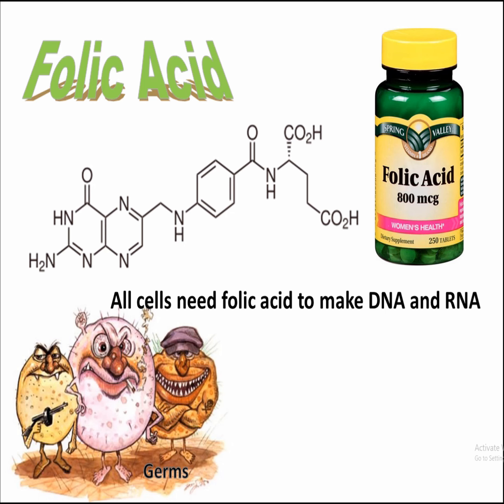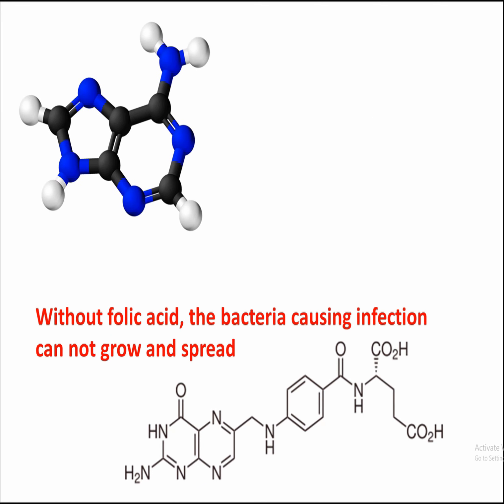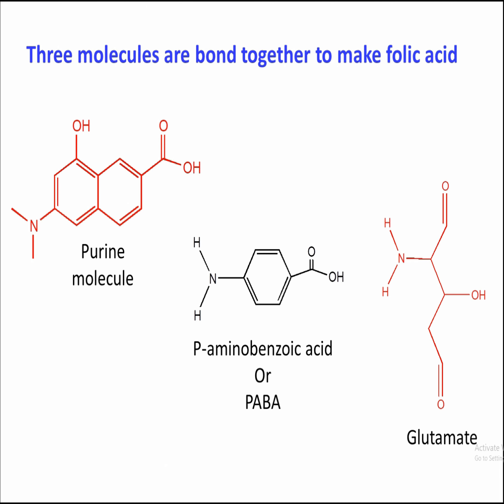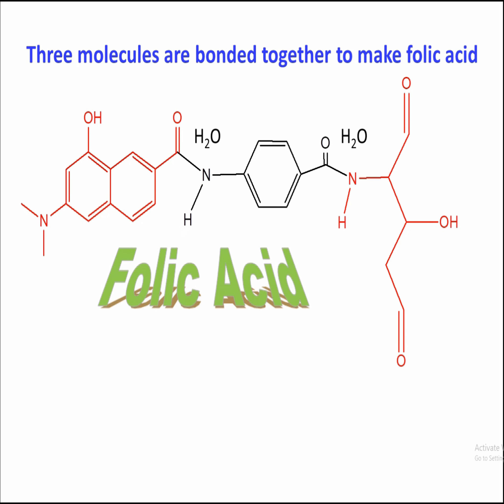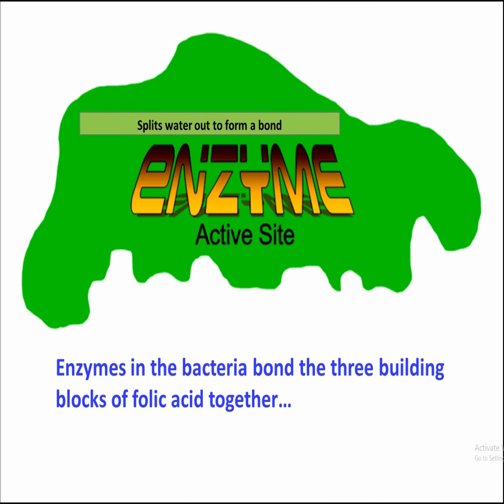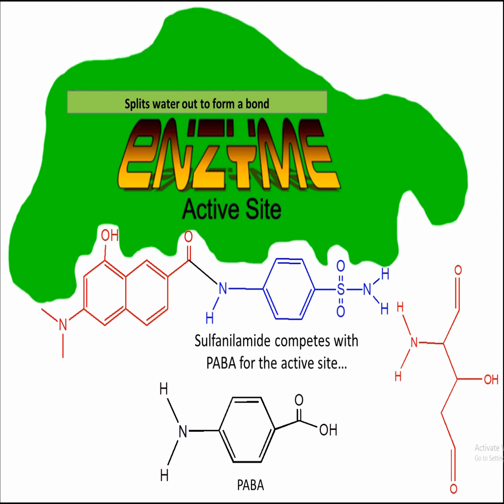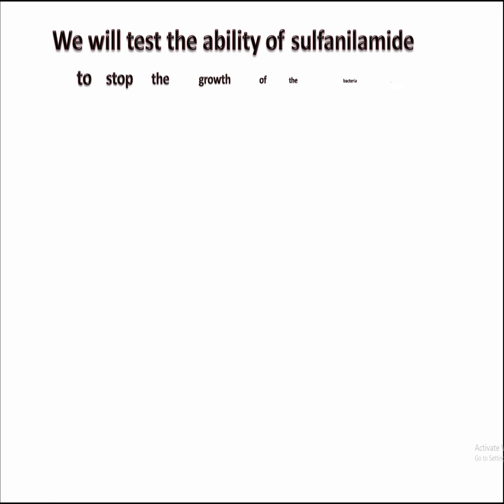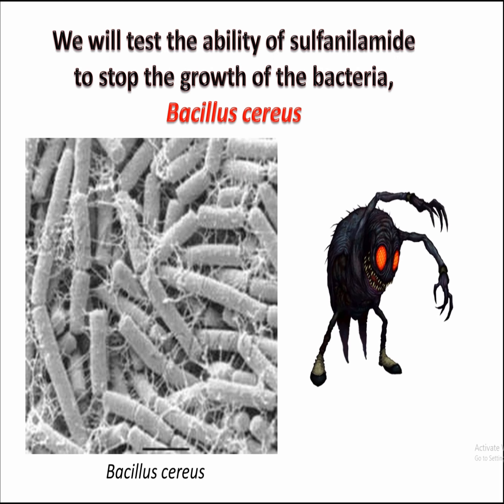sulfanilamide movie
Synthesize and test an antibiotic